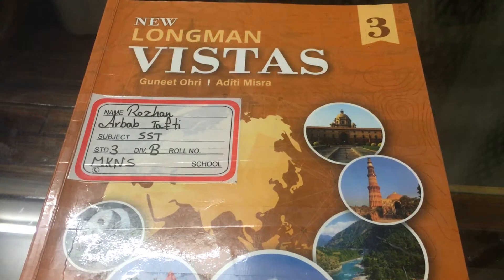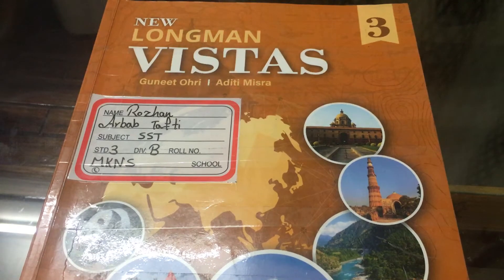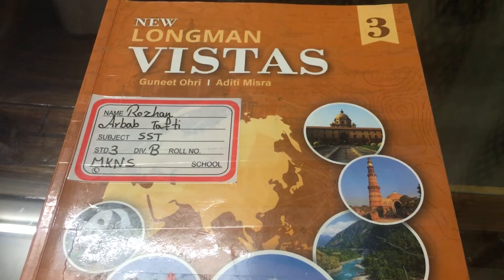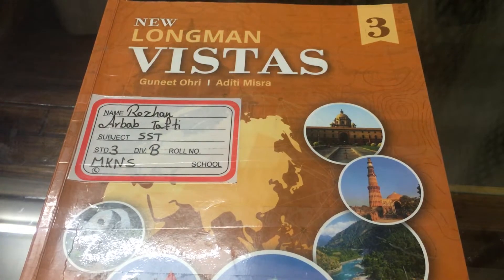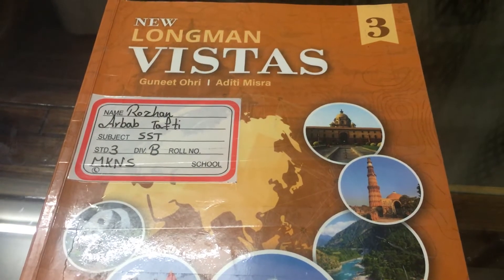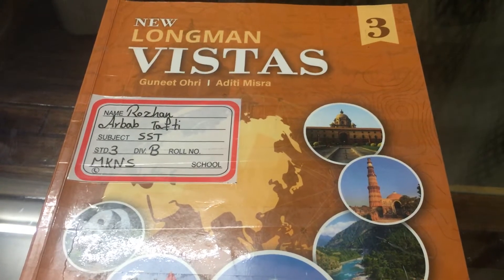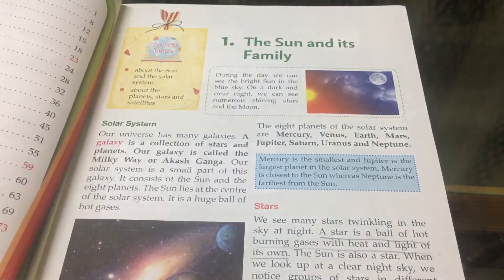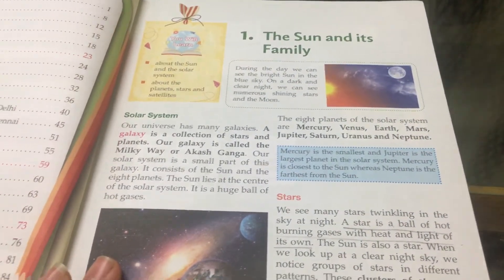The Sun and its family | SST class 3 chapter 1| Longman VISTAS | India lili sst # سولار سیستم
Hi, I am Lili, with sweet and simple learning method of SST subject of class 3 students .